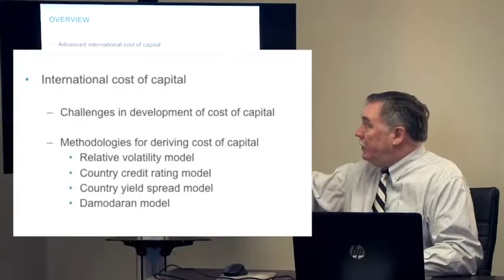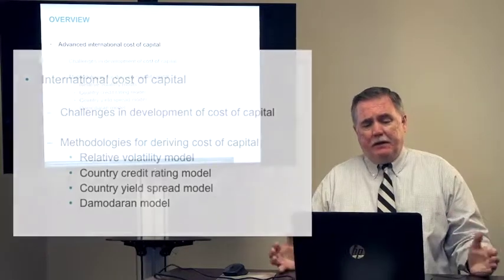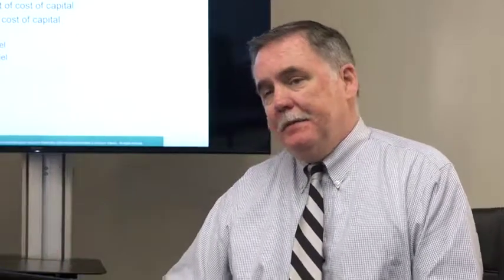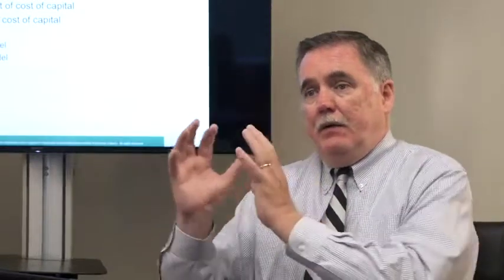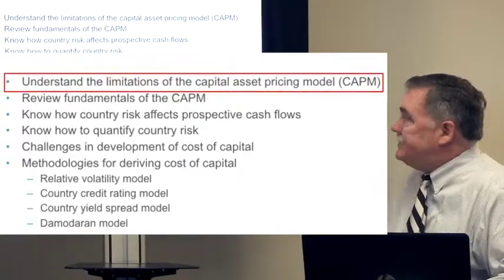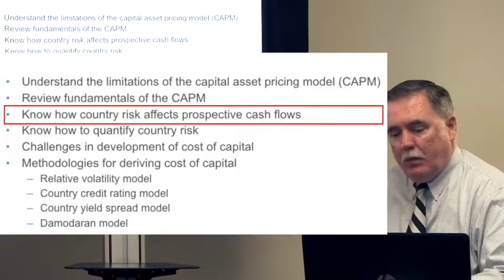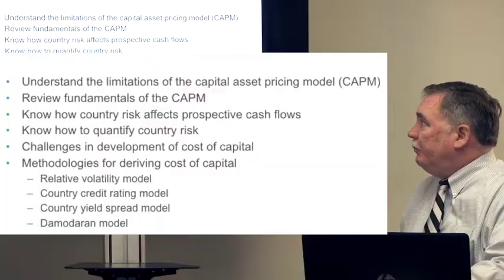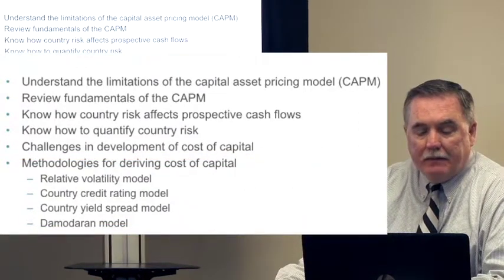International Cost of Capital eLearning (Module 1 with John Barton)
The income approach is the most relied upon approach for most valuations, and determining the cost of capital for your engagement for a non-U.S. company is often difficult due to lack of local data. Utilizing commonly applied models in developing international cost of capital, such as relative volatility models or country yield spread models, is critical for success. In this eLearning course, learn the shortcomings of each model in terms of their ability to capture the systematic and unsystematic risk in a subject company.